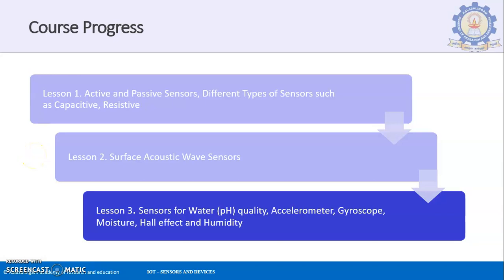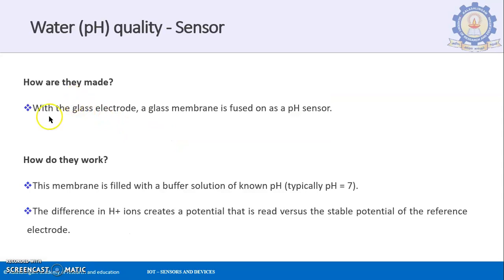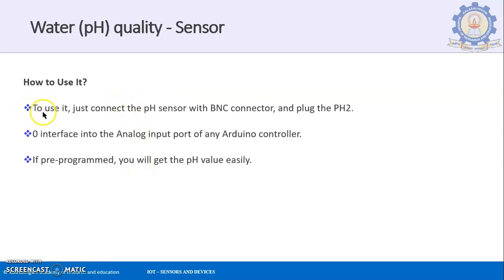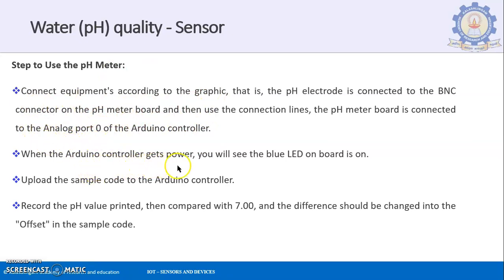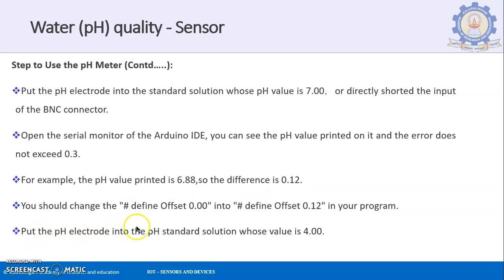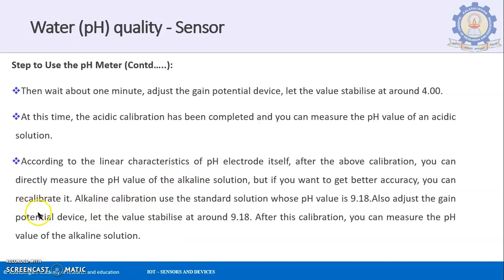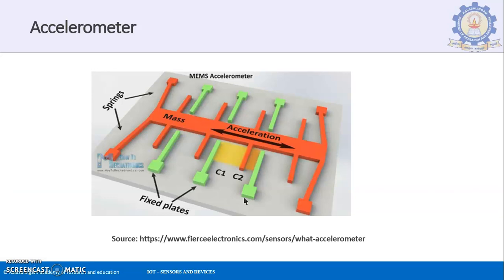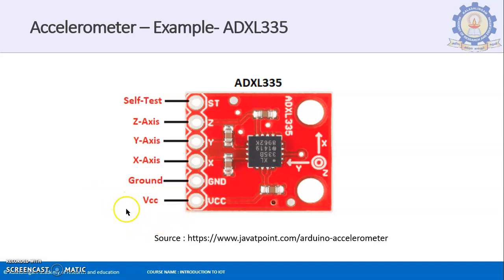Unit - 1 (Sensors for IoT) - Part - 4